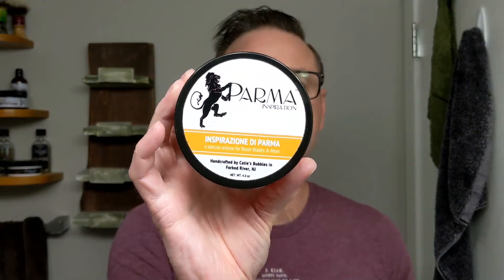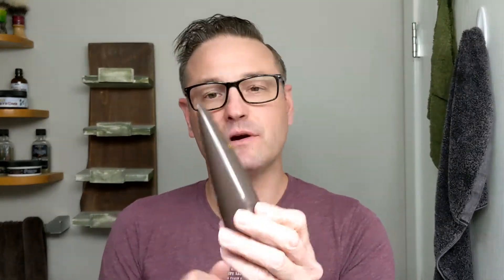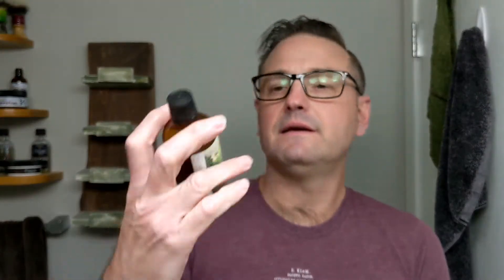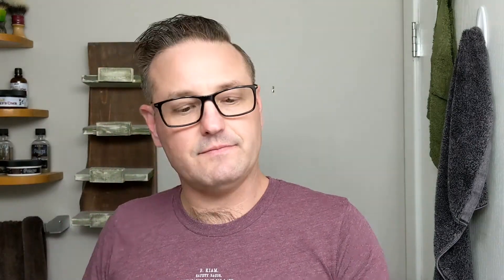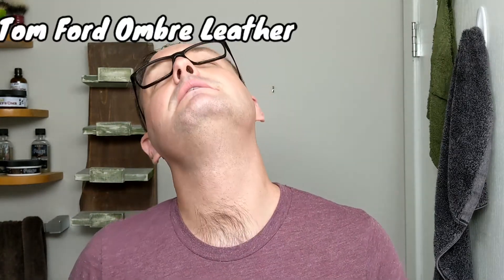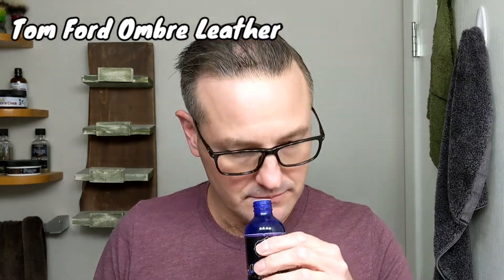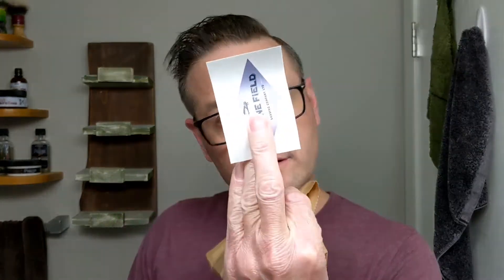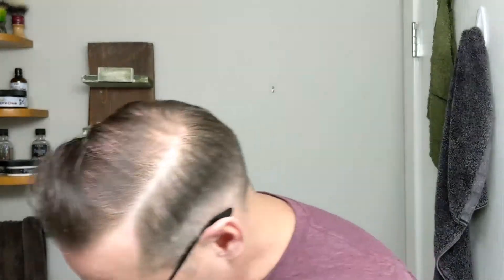Mail Call Unboxing!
Unboxing an order from Stone Field Shaving and from Rod at Paragon Shaving.

Proud member of the Canadianmafiashow on Instagram.